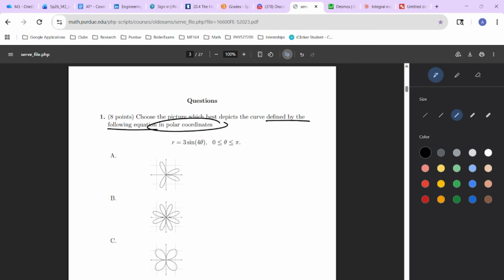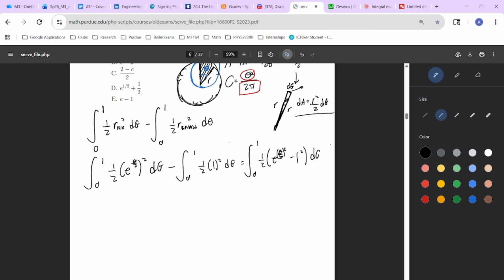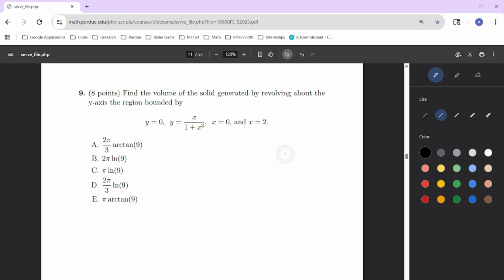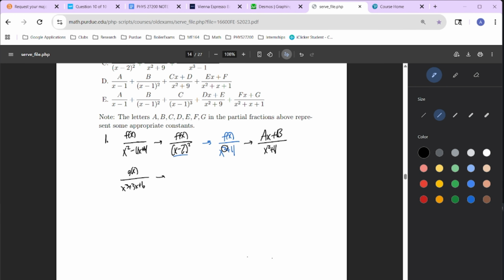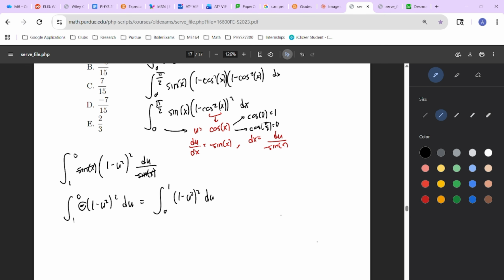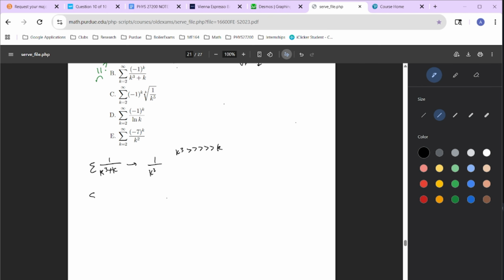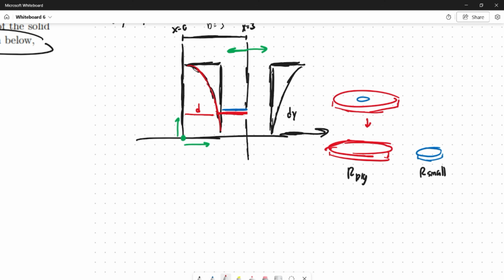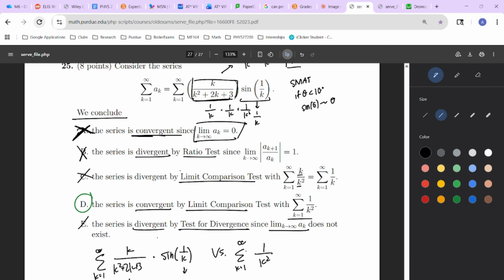MA 166 Spring 2023 Final Exam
Made by Aiden